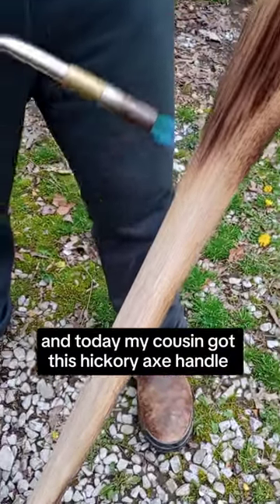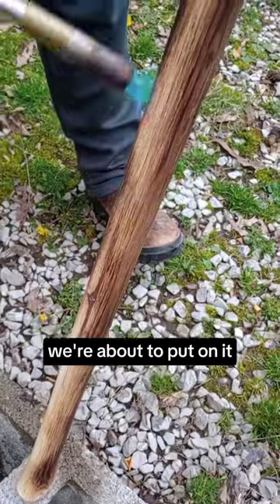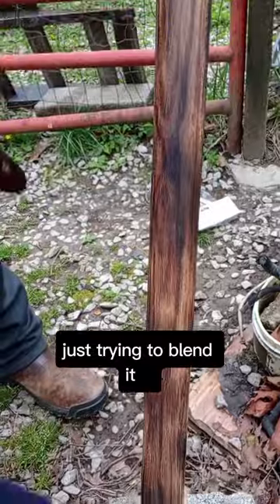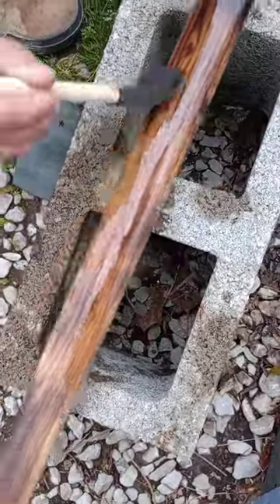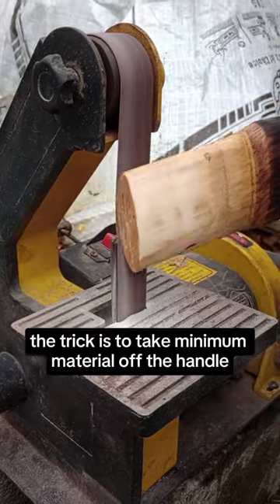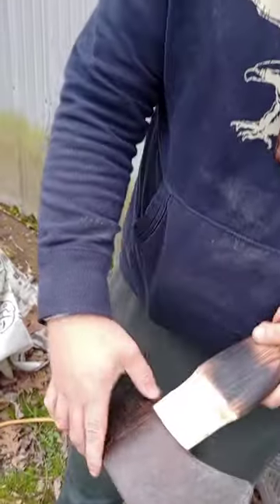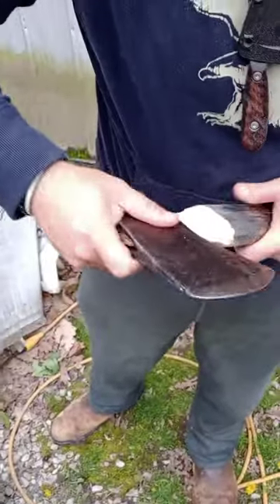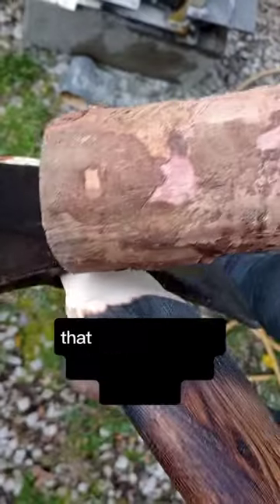Hanging an Axe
Enjoyed the video or just wanna help out a small youtuber? That really helps a lot and while you’re at it, i’ve got over 200 other videos you can check out!